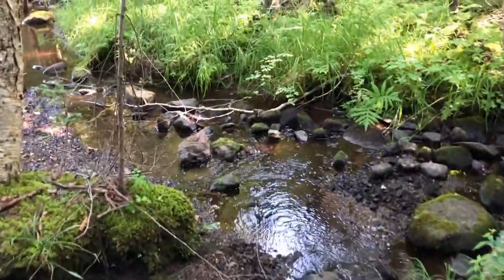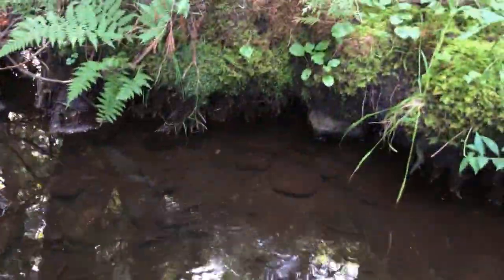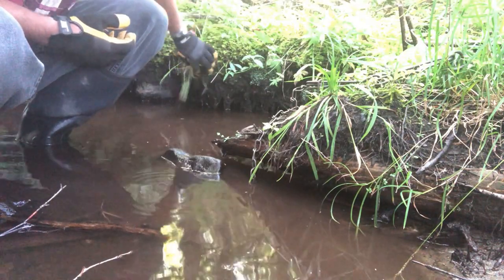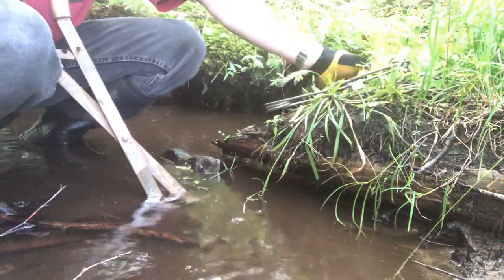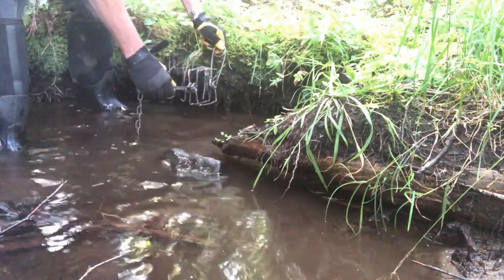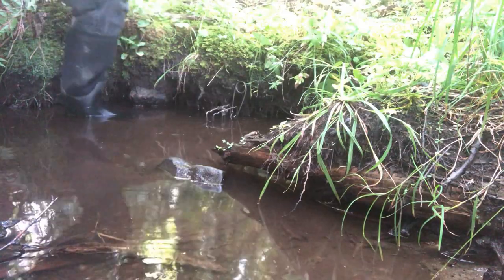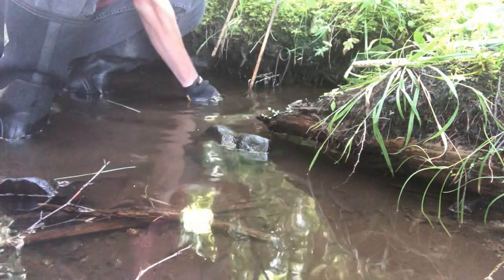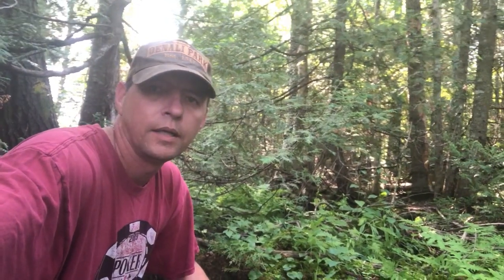Mink Trapping Basics, How to Catch More Mink !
Quick and Easy Stream Bed set with NBWildman, Mink trapping basic set. This easy to make set is a great beginning set for mink and will take lots of fur.  Give it a try !